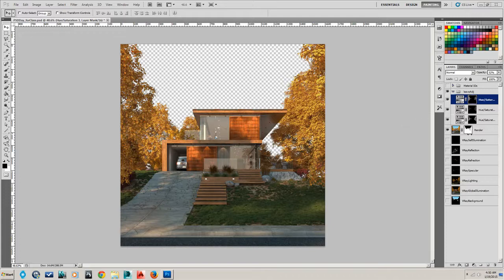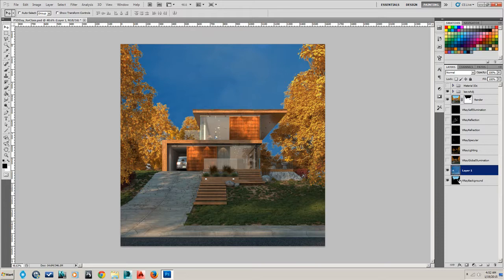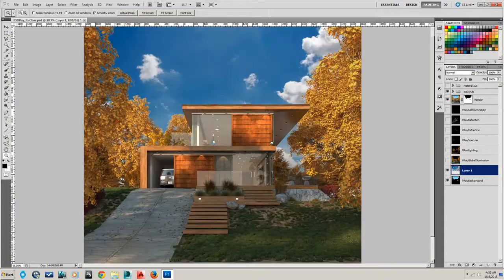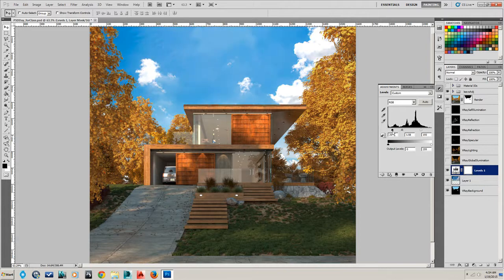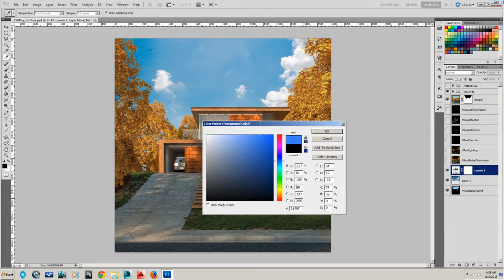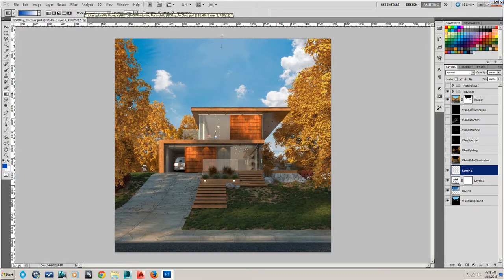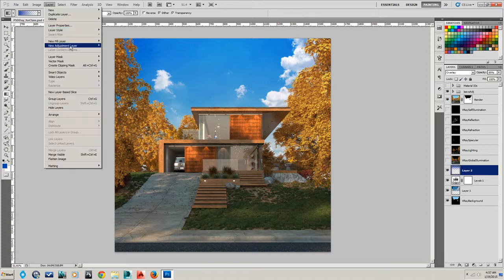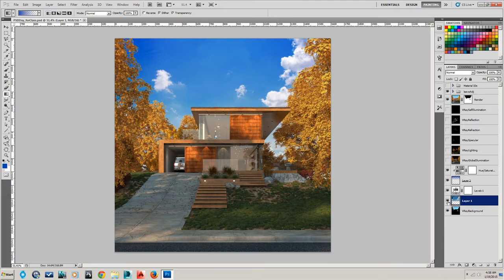Insert A New Background For Your Rendering: V-Ray Alpha Channel + Photoshop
This is another preview of my "Photoshop for Architectural Visualization" course.  This is a simple demonstration about how to use alpha channels, and also how to adjust your image in Photoshop to make it fit seamlessly into your scene.  This knowledge is essential for every 3d architectural visualization artists.